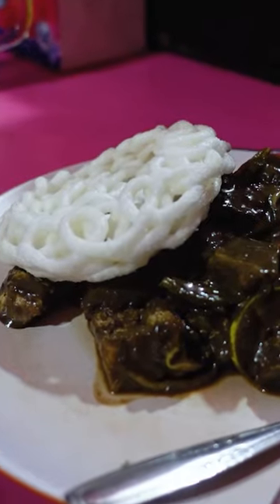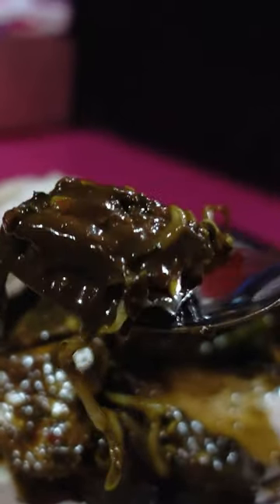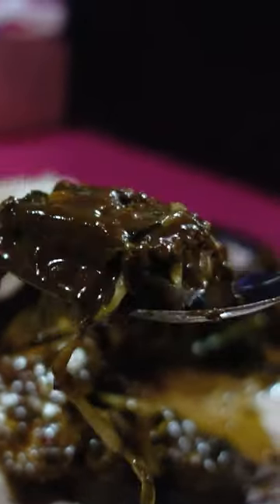Spicy Rujak Cingur Burned My Lips! 🇮🇩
Rujak Cingur at an East Javanese restaurant in Jakarta Indonesia. This is normally a spicy Indonesian food but I didn't know it would burn my lips!